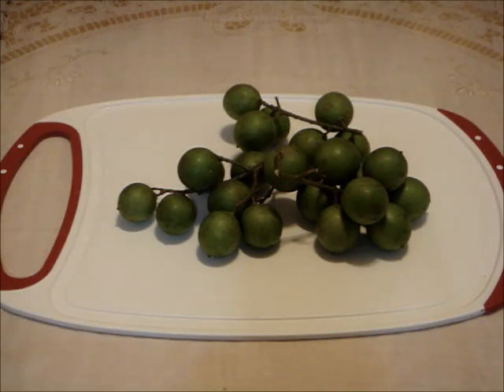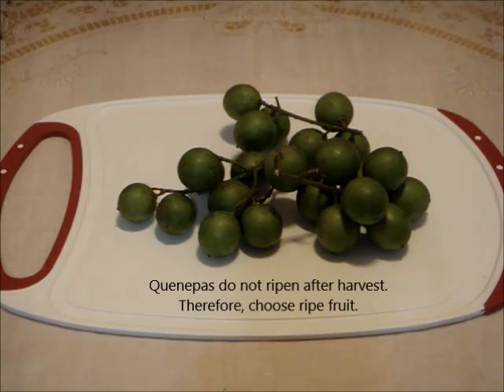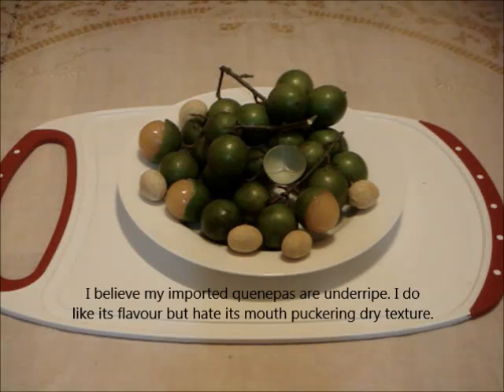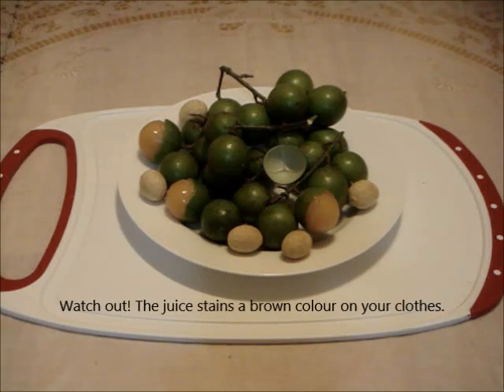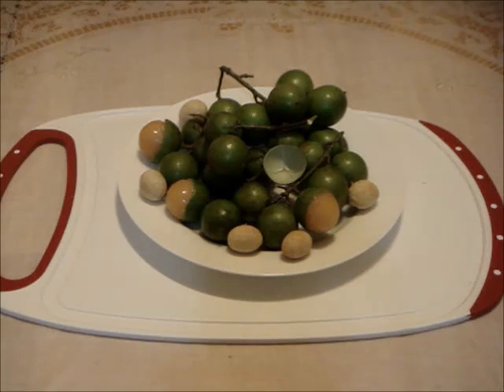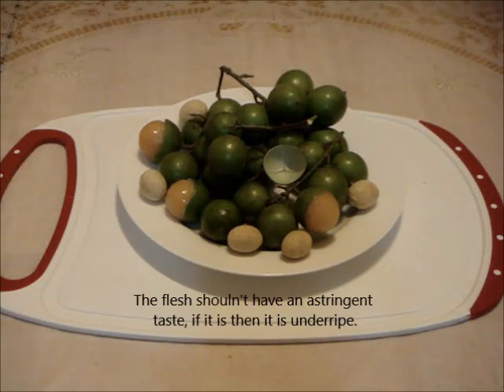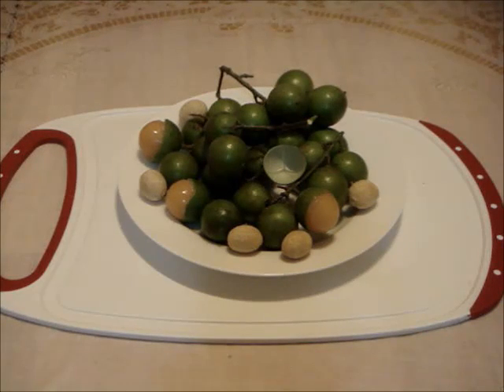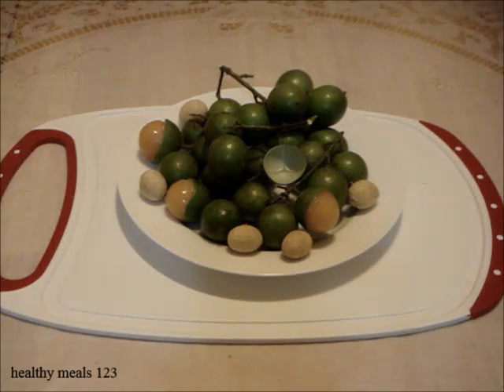Quenepas: How to Eat Quenepa Fruit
Quenepa fruit has a lovely sweet and slightly tart flavour. You eat by sucking on it like candy. If quenepa is underripe, it has an awful astringent taste. Quenepas are popular in the Caribbean, Florida, Mexico, Africa, and South America.